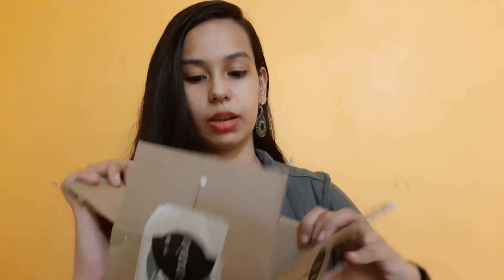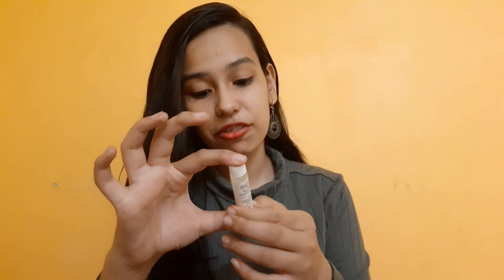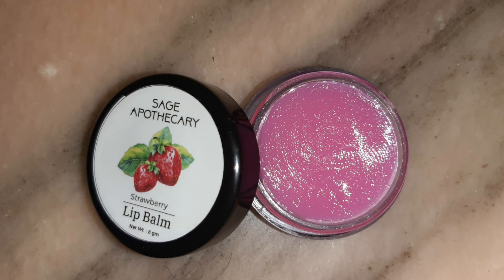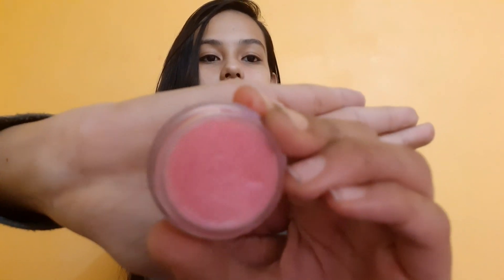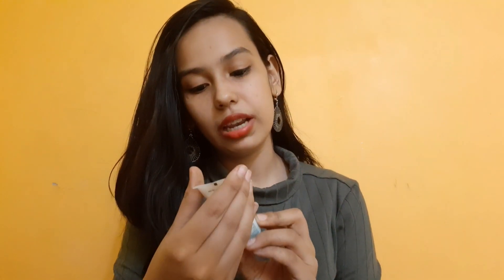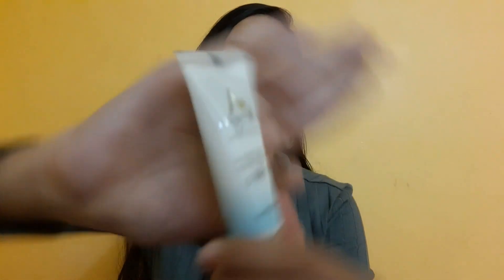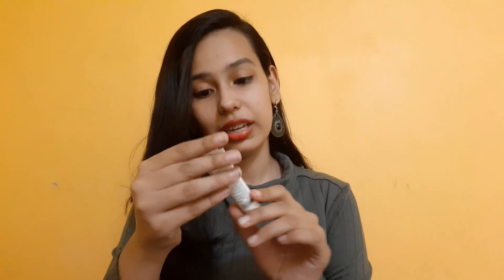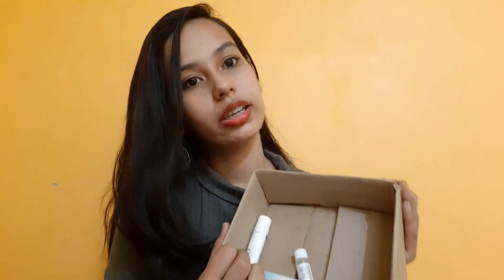smytten black friday mystery box/smytten mystery box/smytten black friday mystery box haul